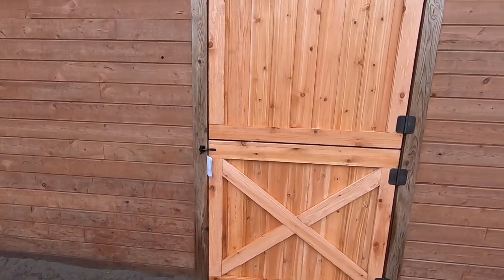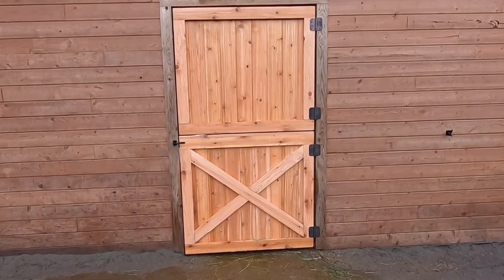Easy DIY Barn Doors - Dutch Doors Install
We finally are able to build and put up the dutch doors on our barn! So exciting getting ready for the baby goats.

Hello! Welcome to our Farmstead. Jake gets so excited for new subs! We are not your average homesteaders you see on youtube. We have fulltime jobs! What! How do we do all this! I'm not going to lie sometimes I want to sell it all and move into a condo but that is usually short-lived and in the dead of winter! Tune in to see what we are up to!

Mail:

Johnson Family Farmstead
COLUMBIA CITY, OR 97018